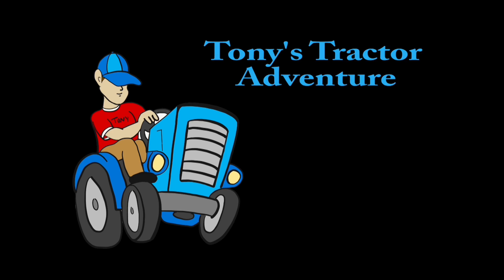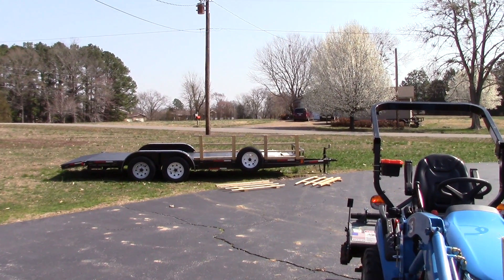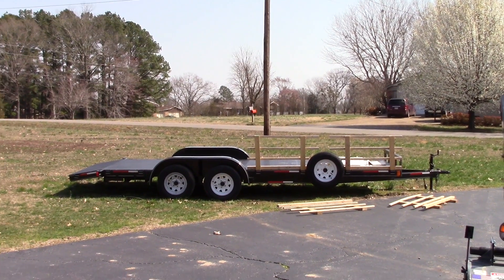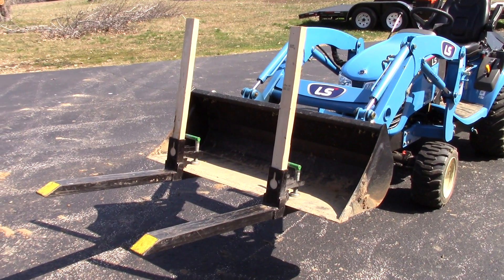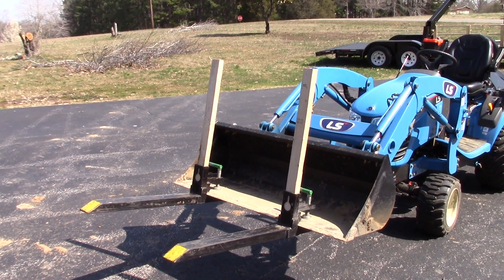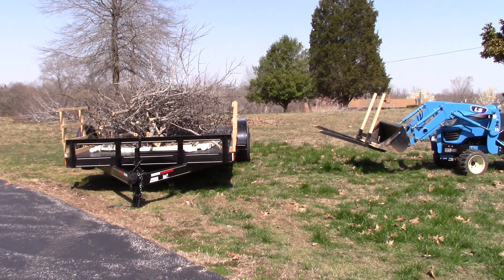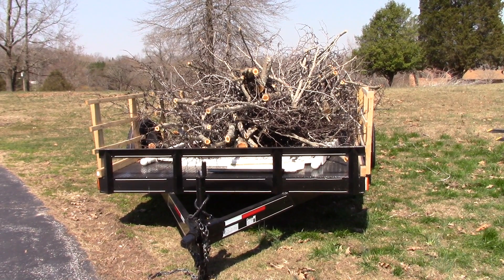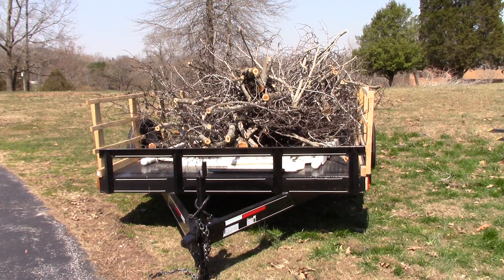MT125 Tractor Using Clamp on Pallet Fork by Titan Attachment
I used my Titan Attachment forks with my MT125 Tractor to load my trailer with brush. These forks are so handy. I use them for just about all lifting. Loader saves my back.

Nissan Titan XD 5.0 Cummins
farming simulator 19
3 pt hitch
Even though your price never changes when purchasing from Amazon through our links in our video descriptions, we make a very, very, very small fee for directing to the Amazon website if you purchase something. We use this money to help keep the channel going. Very small fee. Did I mention it is a very very small fee, but the FTC requires us to add this. That is all.
All opinions expressed in any is of Inspired Videography and its principals or employees alone.